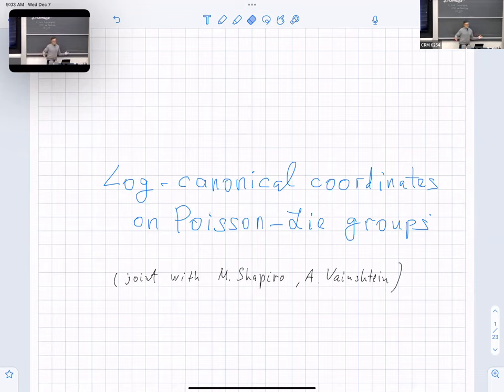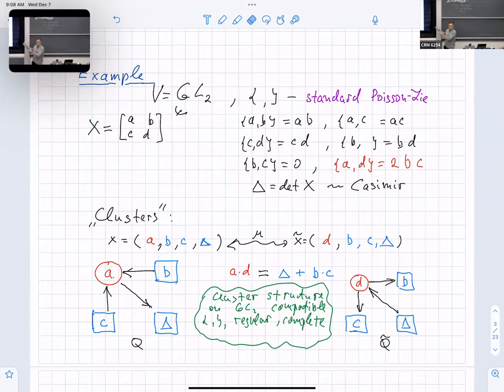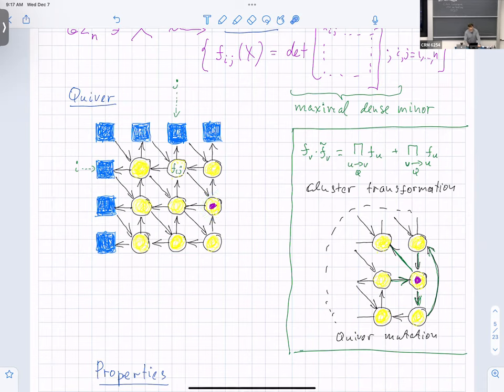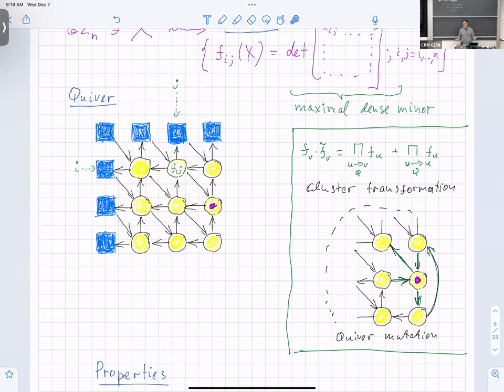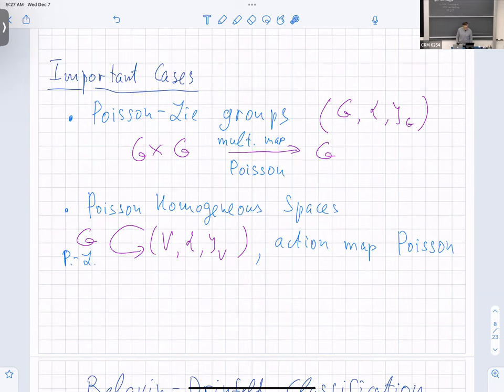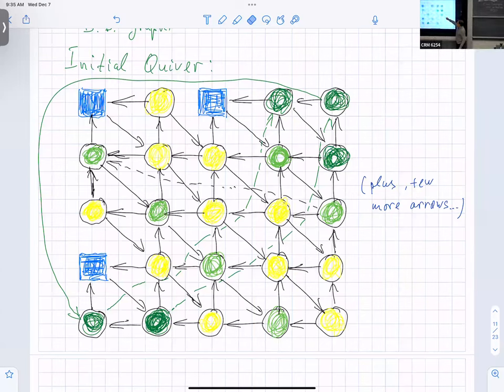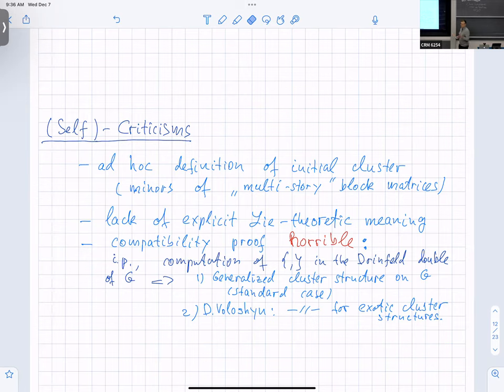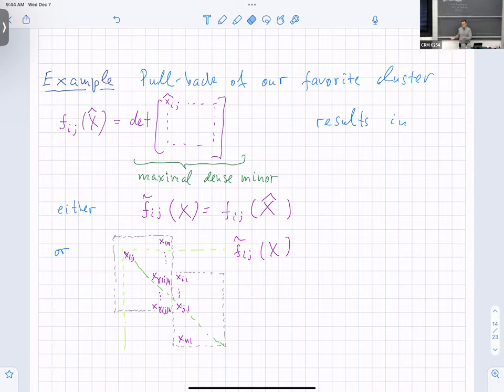Log-Canonical coordinates on Poisson-Lie groups (Michael Gekhtman)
Presentation by Michael Gekhtman  (University of Notre Dame)  at CRM Conference: "The role of integrable systems",  Dec. 5-9 2022.